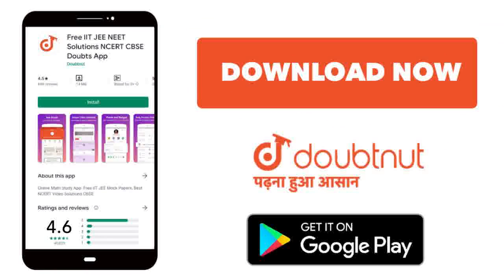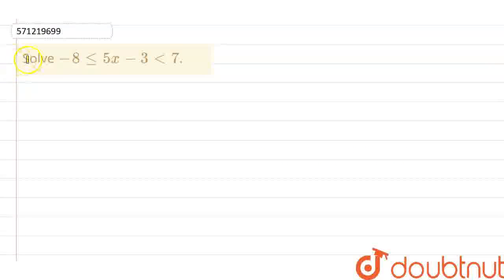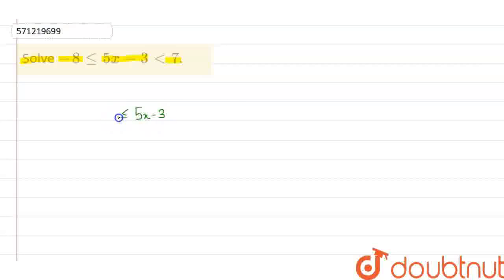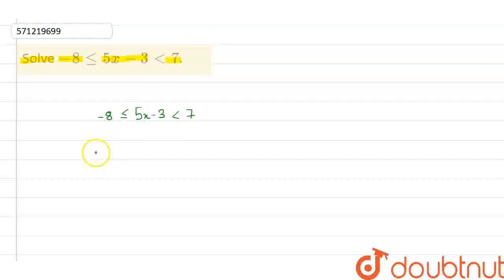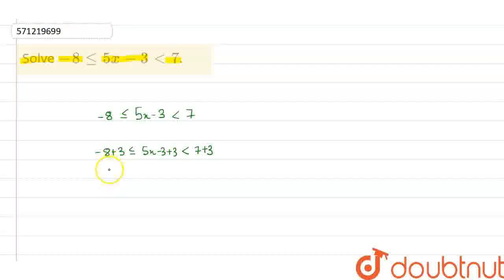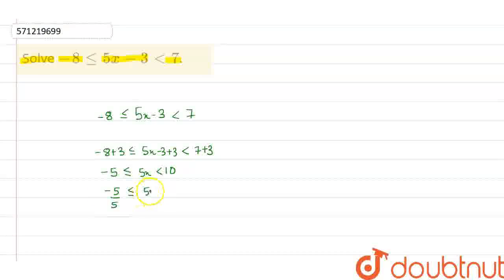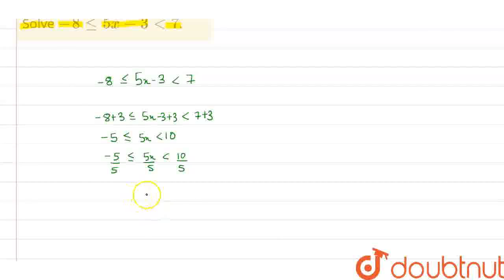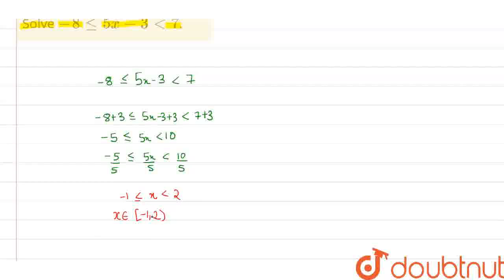Solve -8lt=5x-3lt7. | CLASS 11 | LINEAR INEQUALITIES | MATHS | Doubtnut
Solve -8lt=5x-3lt7.
Class: 11
Subject: MATHS
Chapter: LINEAR INEQUALITIES
Board:CBSE

👉 Have Any Query? Ask Us.